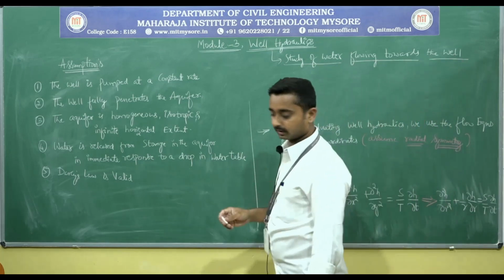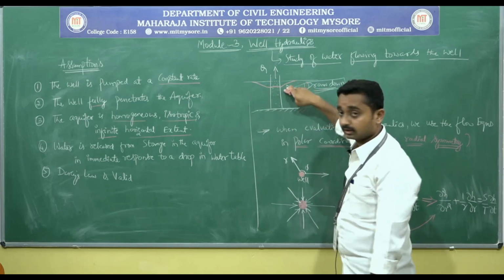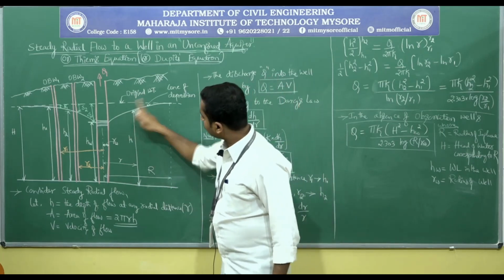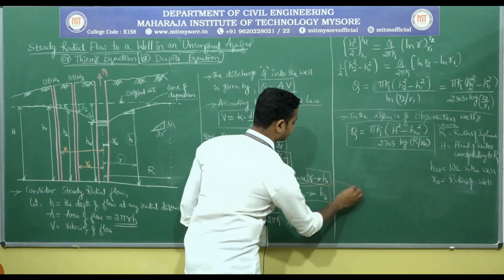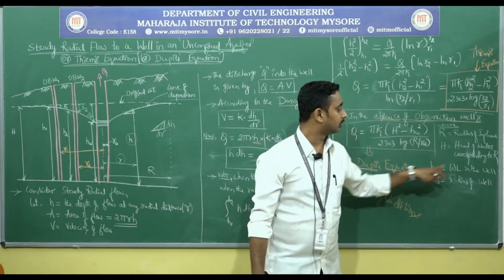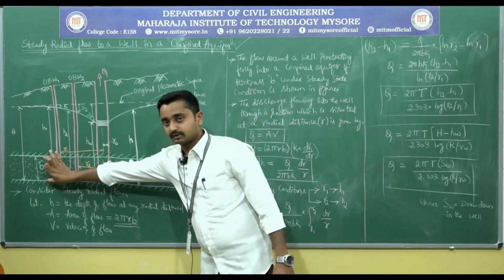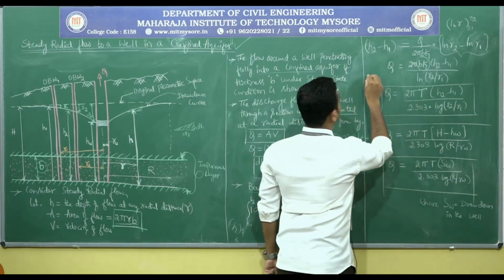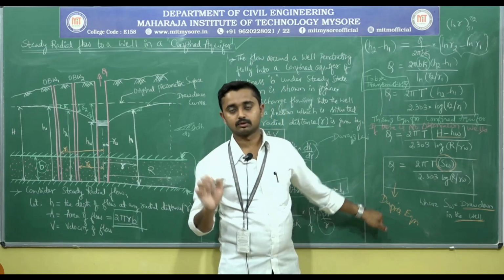Introduction, Assumptions & Steady radial flow derivations in Unconfined & Confined Aquifers